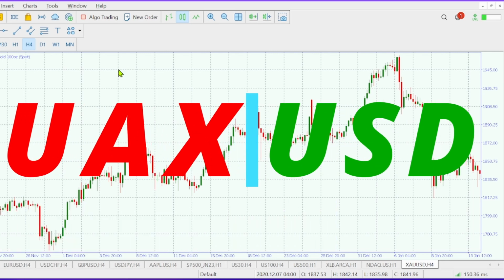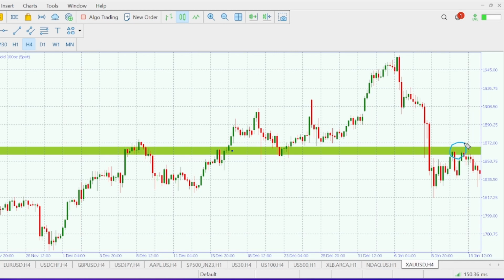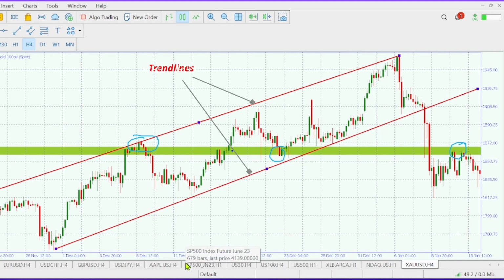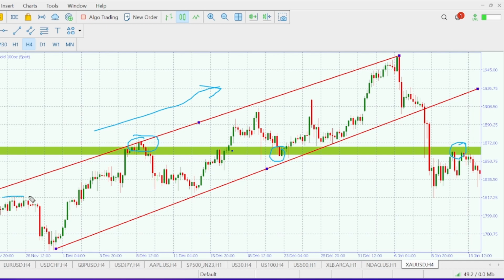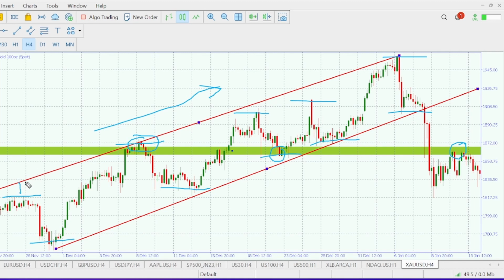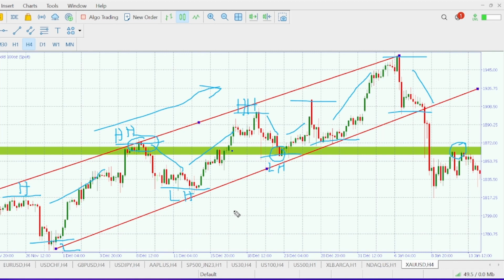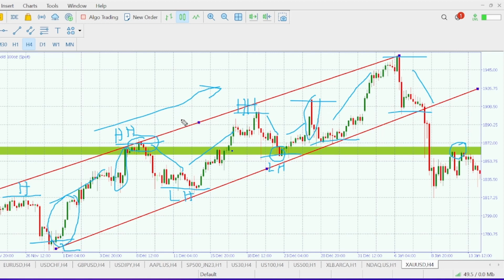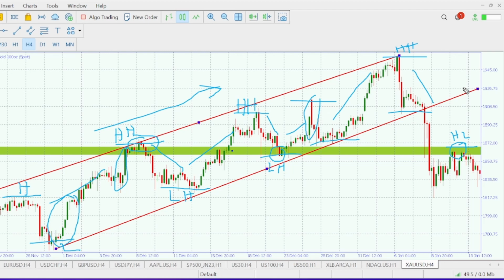Forex Technical Analysis For Beginners | Beginner's Guide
Very often, new traders come into the market without getting to know the most fundamental components of foreign exchange and how currencies work.

So we decided to make a video that explains the first things traders need to know in an easy and accessible way. Demonstrating with trading expert Samuel Mainer guides you through the meaning of the first terms and actions that you'll come across. These are always at the base of the skills all knowledgeable traders have and need to take on the markets.

At Trade Savvy FX Coaching, we provide an execution only service. This video should not be construed as investment advice. Investments can fall and rise. Capital at risk. CFDs are higher risk because of leverage.